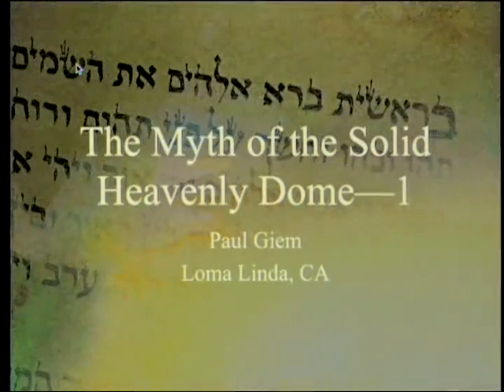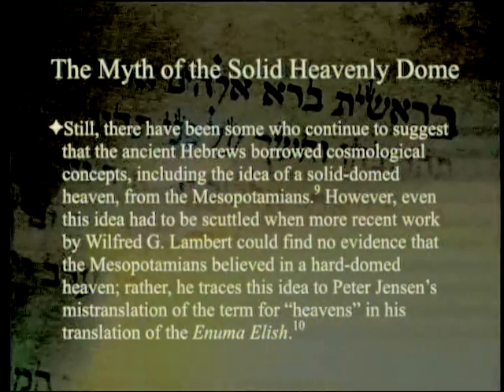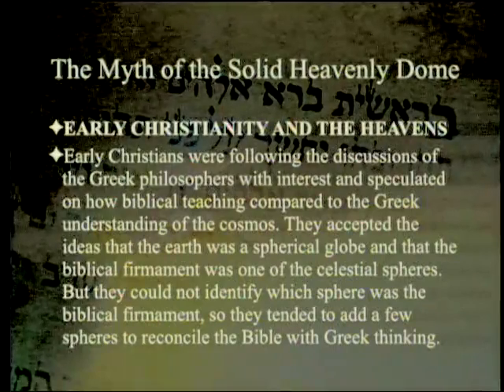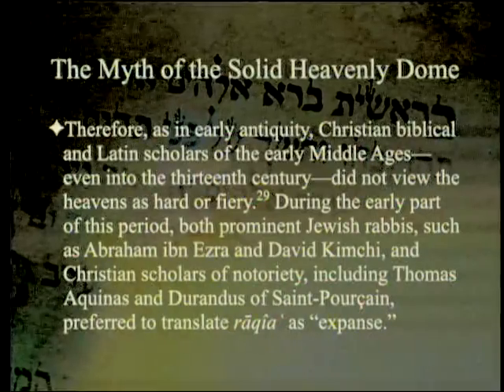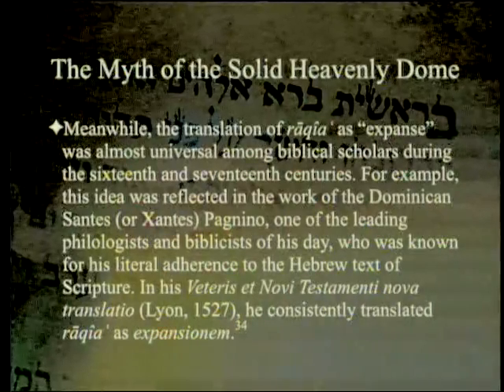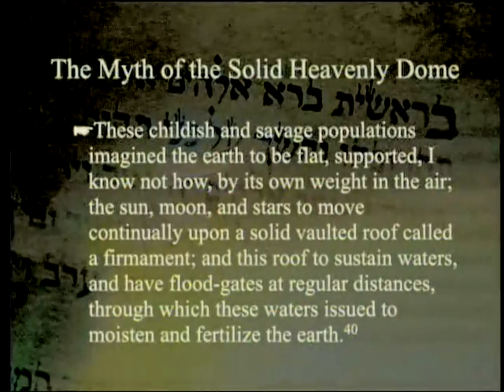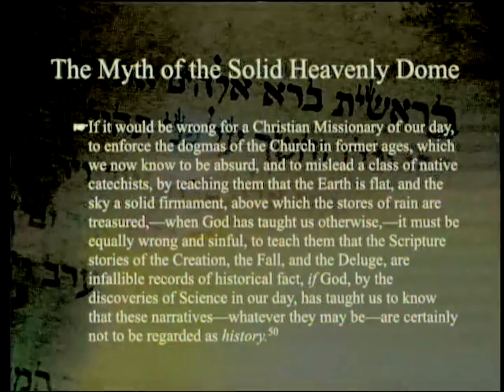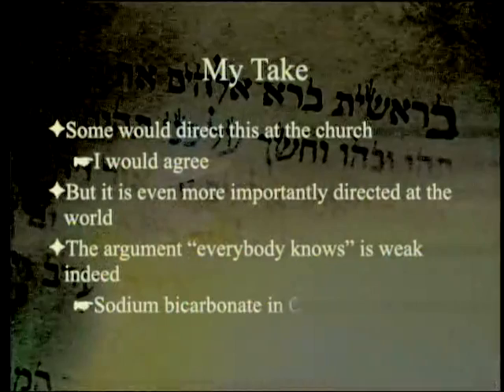The Myth of the Solid Heavenly Dome (Part 1) 6-18-2016 by Paul Giem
We continue our series on Creation in the Old Testament with a look at chapter 2 by Randall Younker and Richard Davidson entitled "The Myth of the Solid Heavenly Dome: Another Look at the Hebrew רָקִיעַ (rāqîaʿ)" which looks at the meaning of the word usually translated "firmament".

1. Genesis 1 and 2
2. Klingbeil, G. A. (Ed.) 2015. The Genesis Creation Account and Its Reverberations in the Old Testament. Berrien Springs, MI: Andrews University Press.
3. Klingbeil, G. A. (Ed.) 2015. He Spoke and It Was: Divine Creation in the Old Testament. Nampa, ID: Pacific Press Publishing Assn.

For additional recordings on various topics regarding faith and science